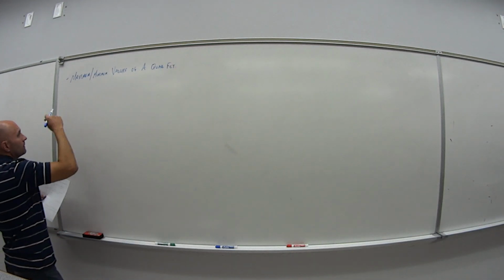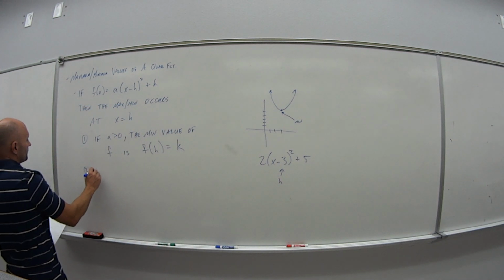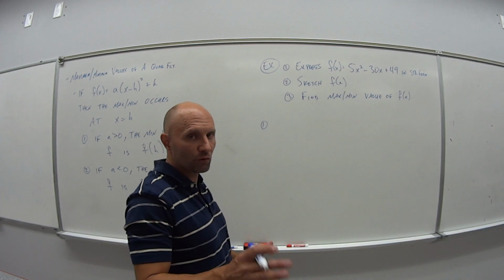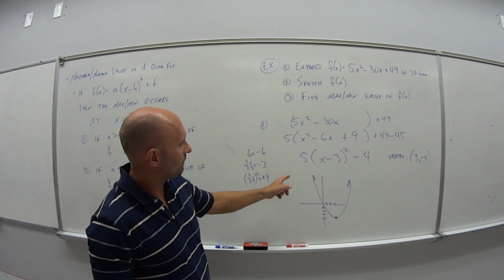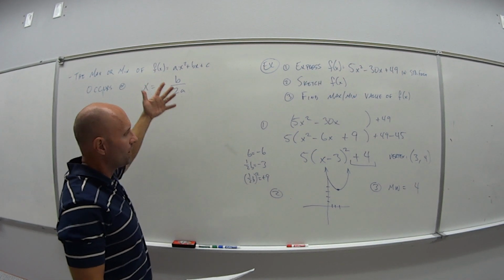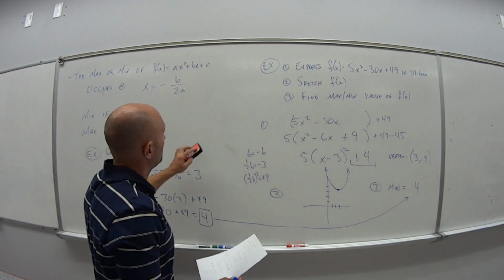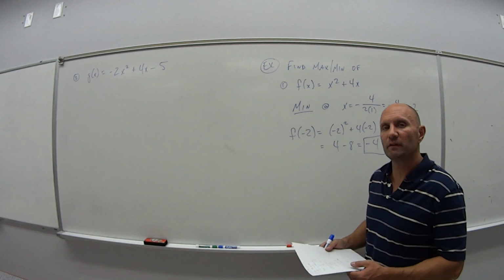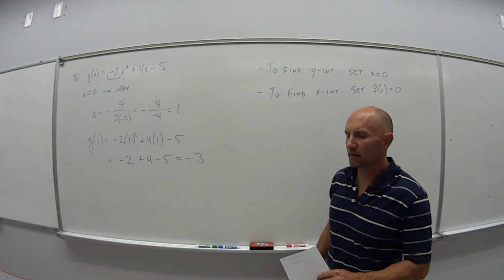3.1.2.2 Max and Min Values of a Quadratic Function